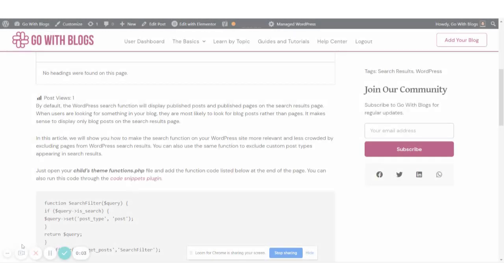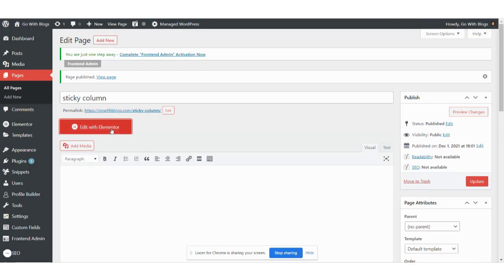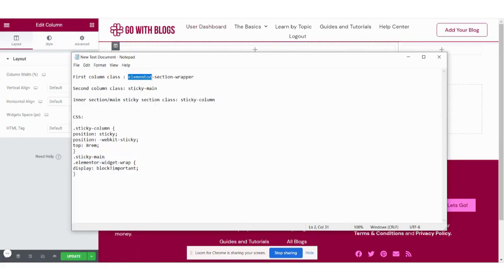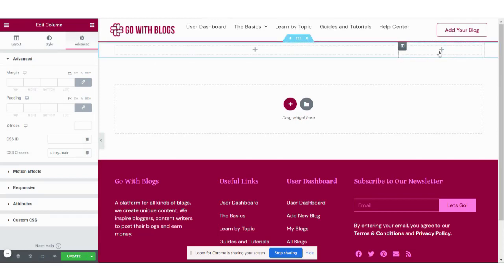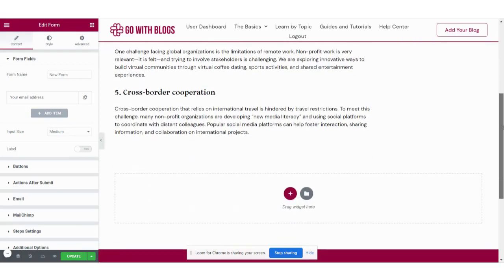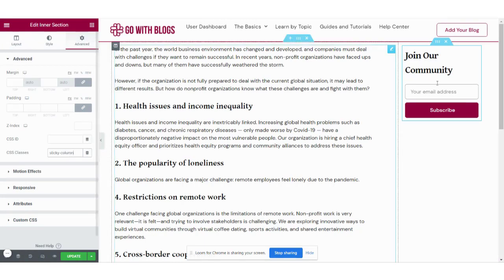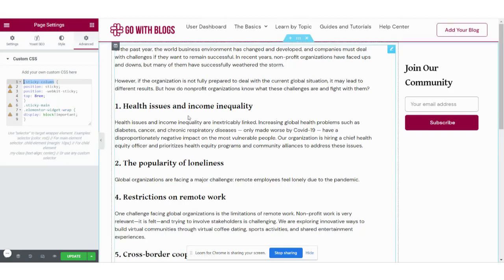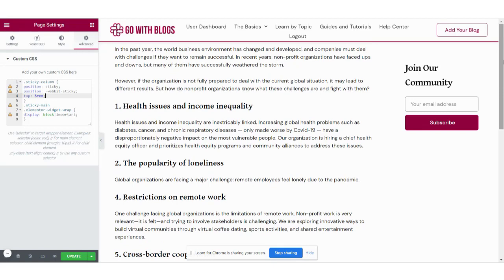How to make a column sticky on page scroll in Elementor using simple CSS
Making a column sticky on a page scroll is very easy to achieve with simple CSS.

The Elementor has a sticky option by going into the advanced settings of the Elementor and going to motion effects, and turning on "sticky", but we face an issue because the column gets sticky for the whole page and overlaps on all the page contents. Usually, we want to make it sticky in the column of its respective section.

So, for this purpose, we don't use the sticky option in the advanced tab of Elementor but use simple CSS to make things very easy and ideal.

CSS:
.sticky-column {
position: sticky;
position: -webkit-sticky;
top: 8rem;
.sticky-main
.elementor-widget-wrap {
display: block!important;